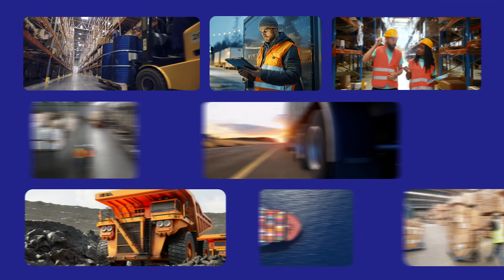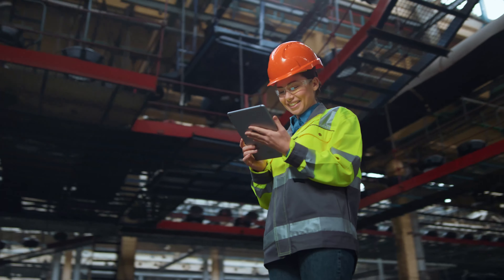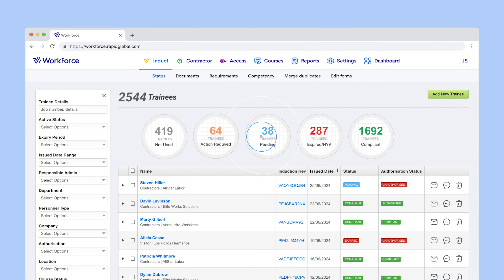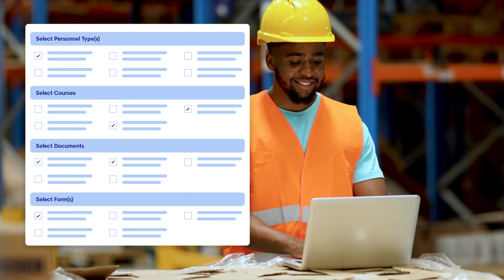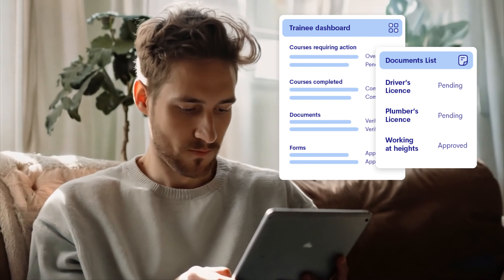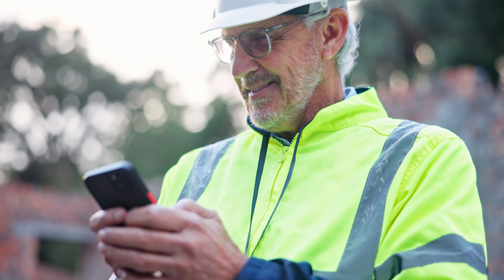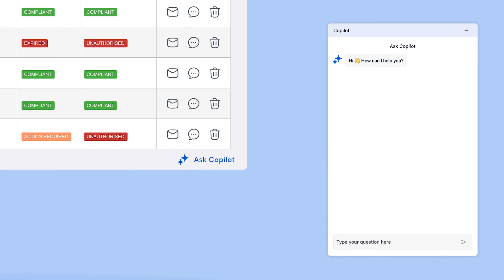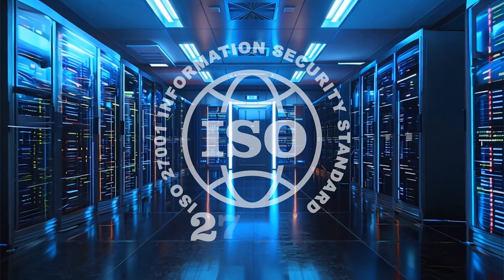Rapid Induct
Simplify your safety induction and compliance training processes with Rapid Induct.

Have your employees and contractors trained, compliant, and on the job faster with our award-winning, online induction and training software. With streamlined onboarding and compliance steps Rapid Induct makes training and inducting your workforce simple.